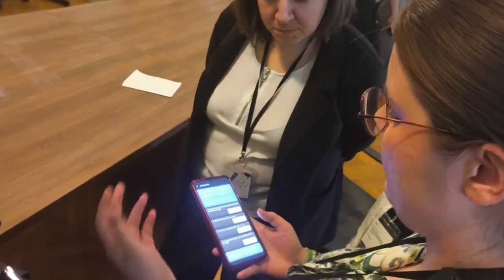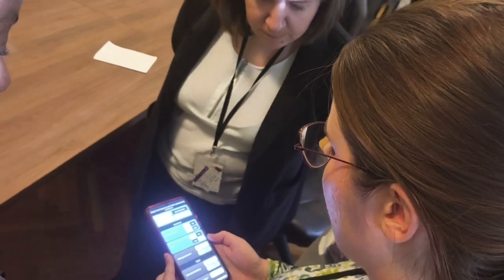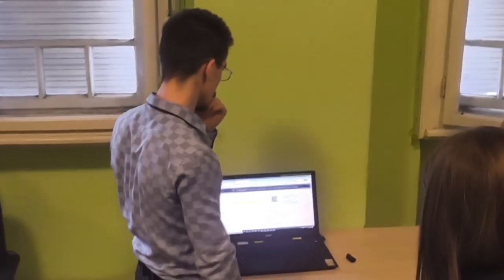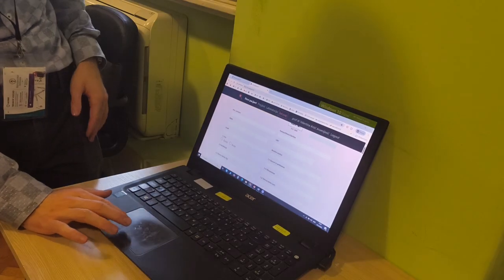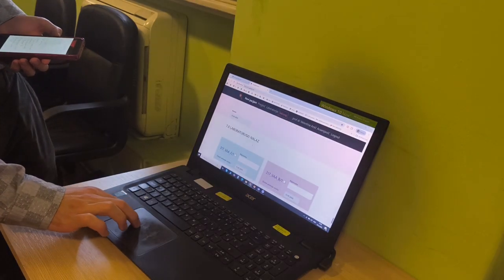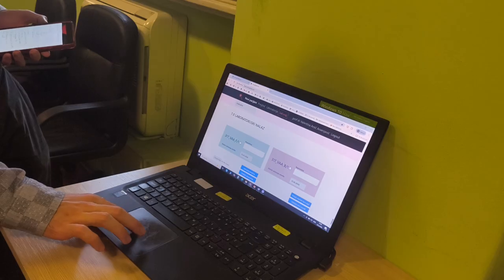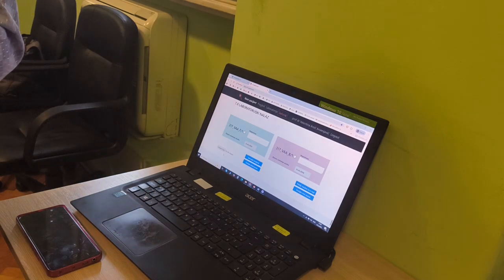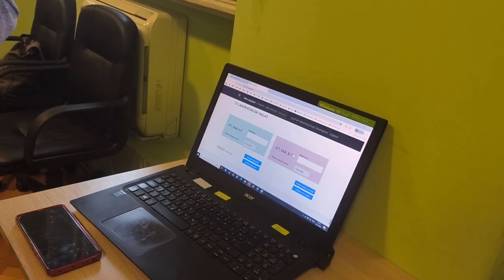Workshop Fungal case finder ll